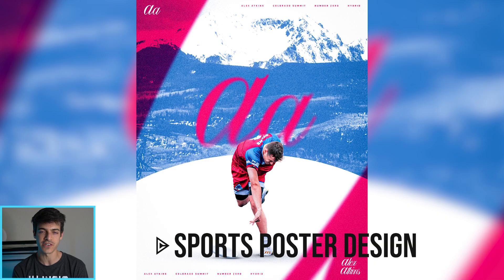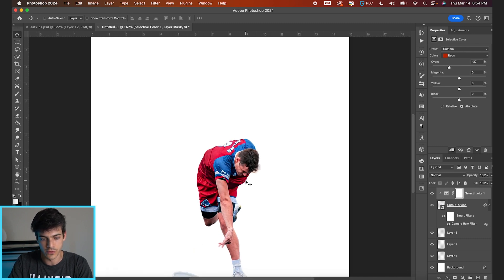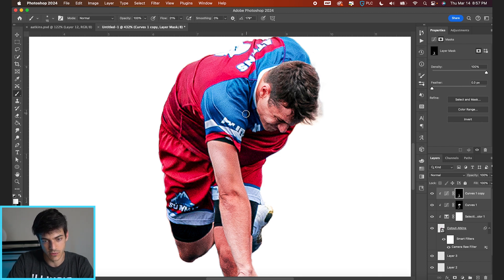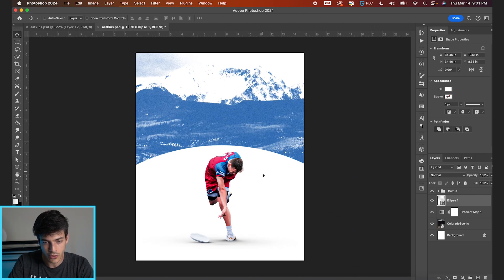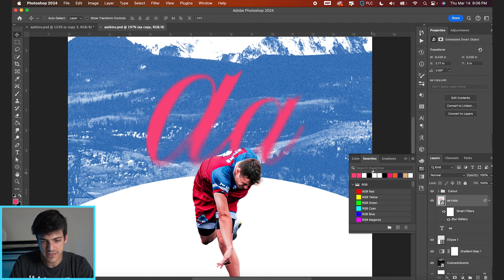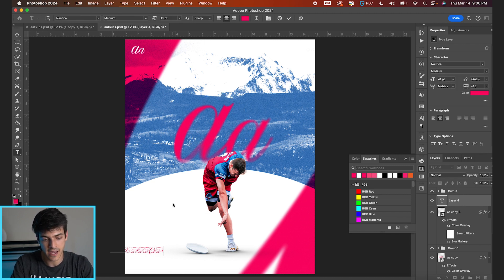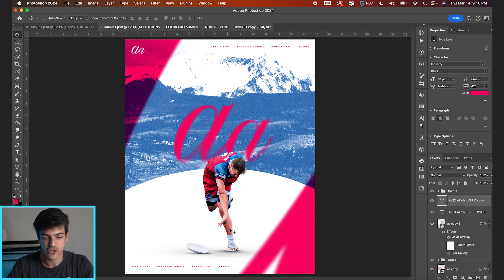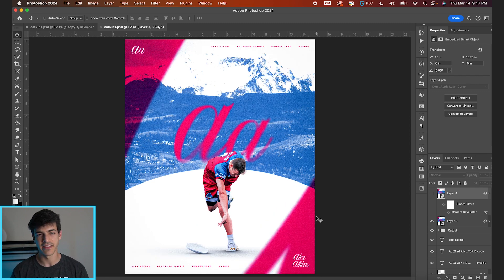How to Make This Professional Sports Poster | Step-by-Step Photoshop Tutorial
In this step-by-step photoshop tutorial, we’ll walk through my process of making this professional sports poster design of Alex Atkins of the Colorado Summit professional ultimate frisbee team!

Starting with the player treatment and retouching, we’ll go through the process of building the rest of the graphic around the primary cutout with background and text elements, before adding some finishing touches at the end. Pretty simple design, but cool way to use text in a few different ways to add color and shape to your composition.

00:00 Player Cutout
05:03 Background Elements
09:29 Small Text Elements
13:03 Finishing Effects